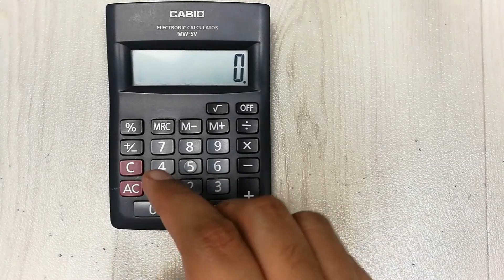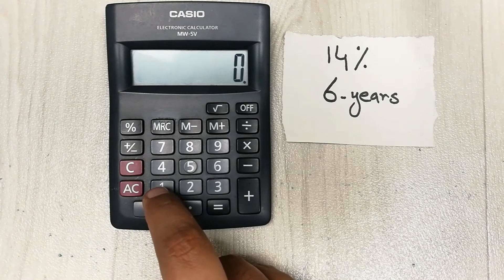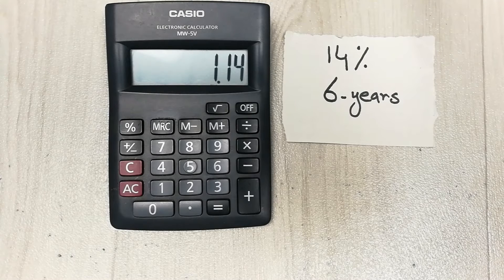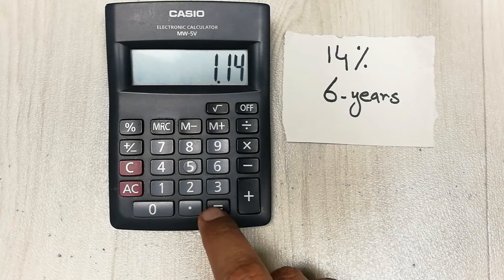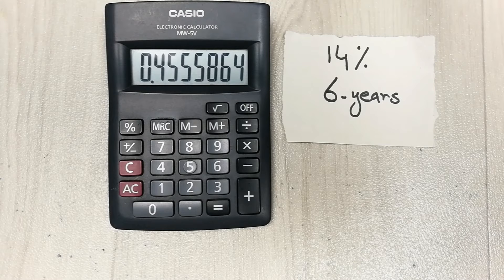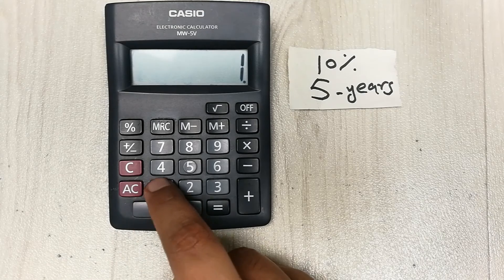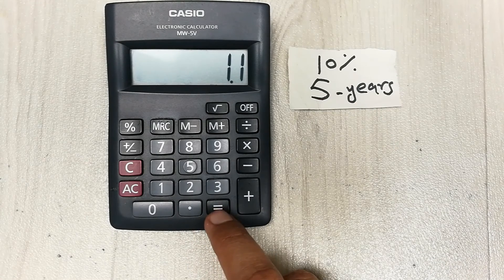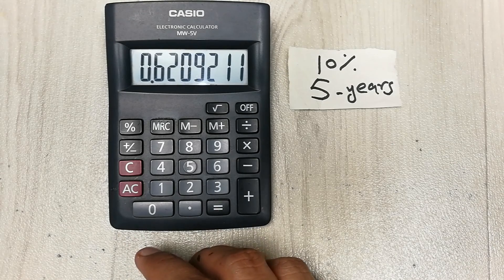How to Calculate PVIF On Simple Calculator - 4 Simple Steps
In this video I am showing how to find out present value interest factor on simple calculator. You can easily find out the pvif by using interest rate and time period. I showed the calculation of PVIF in 4 simple steps.